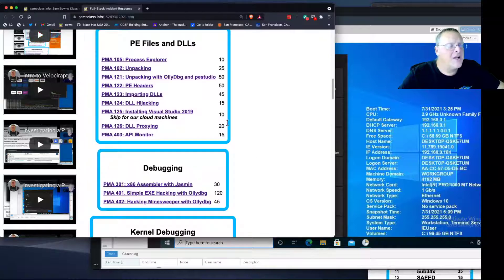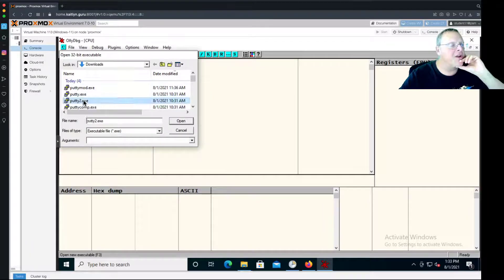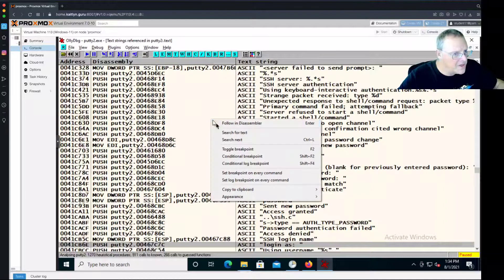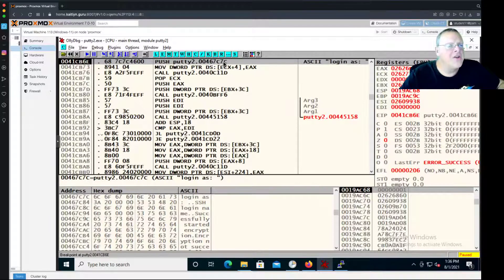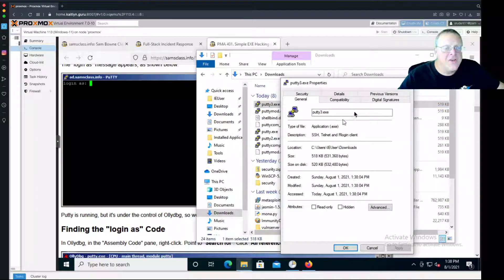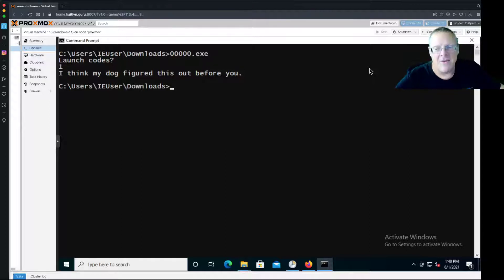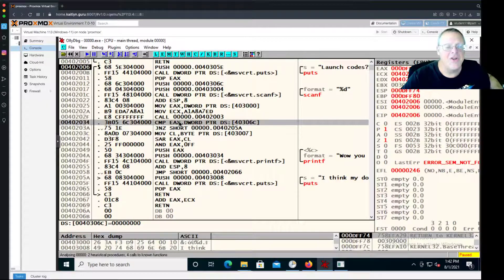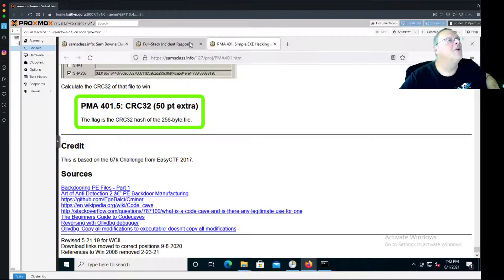Simple EXE Hacking with OllyDbg